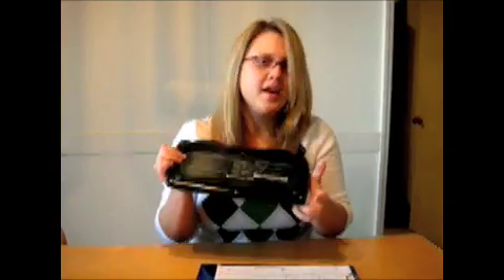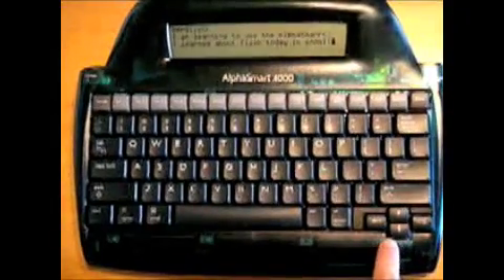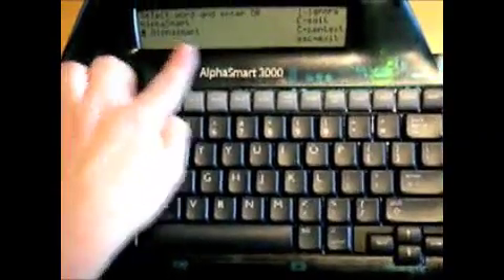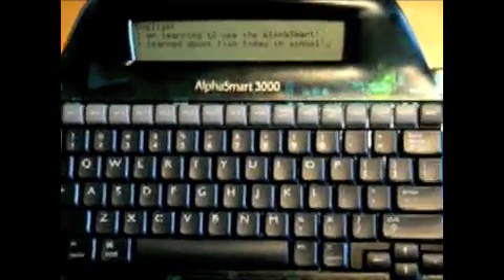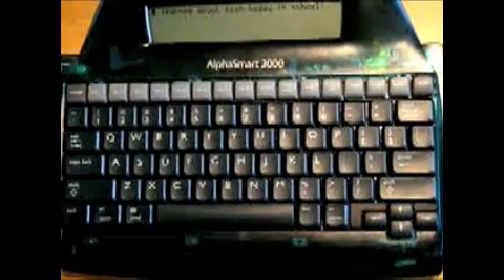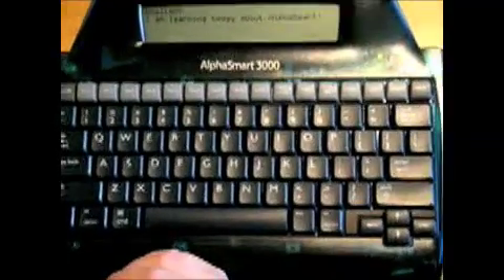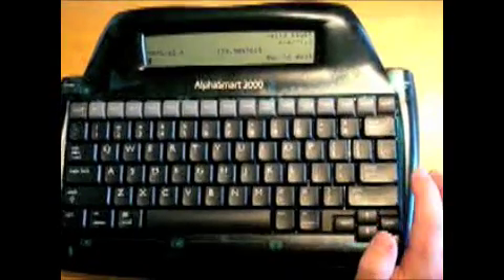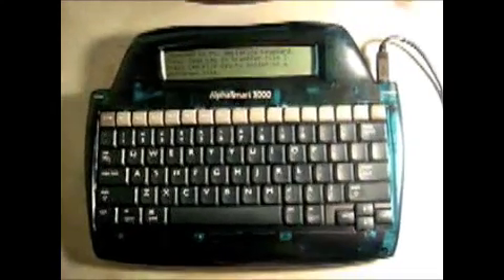How to use the AlphaSmart 3000